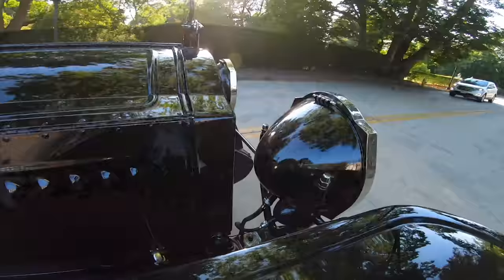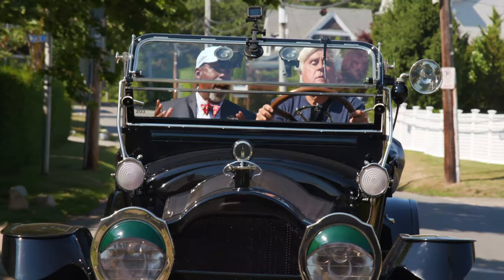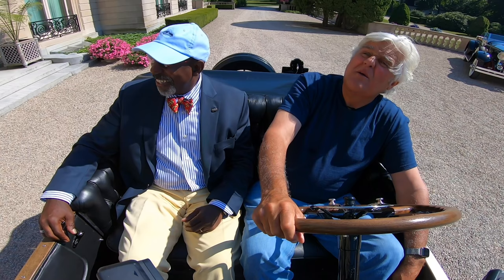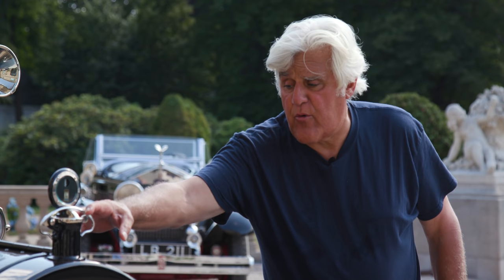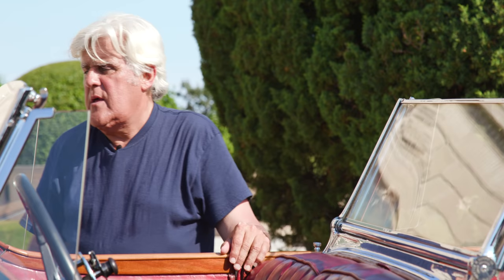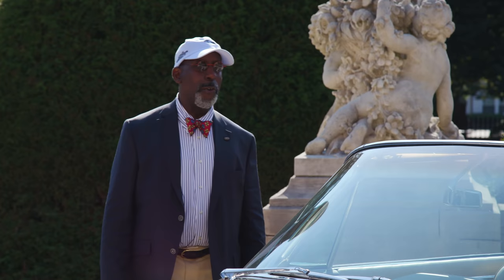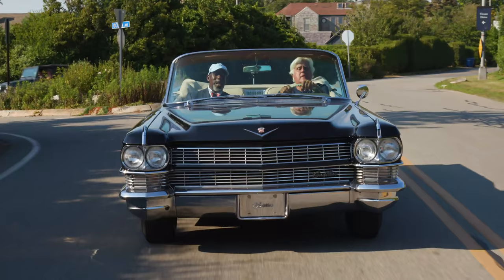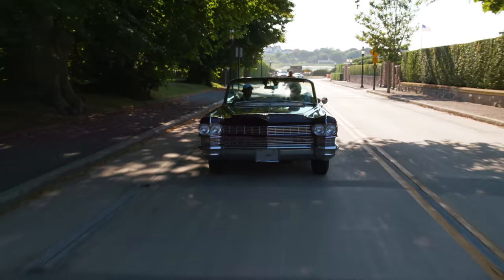Leno and Osborne in Audrain Mansions & Motorcars: Season 1 Episode 4: Miramar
Jay and Donald drive a few American classics while traveling to and from the lavish mansion, Miramar, which was built for Titanic co-owner, George Widener. Having perished when the ship went his down, his wife traveled to Newport and completed the construction of the home in 1915.

or